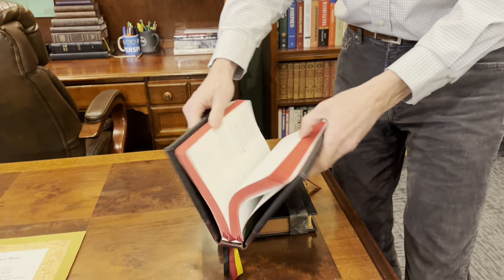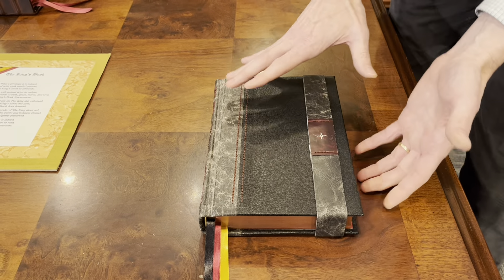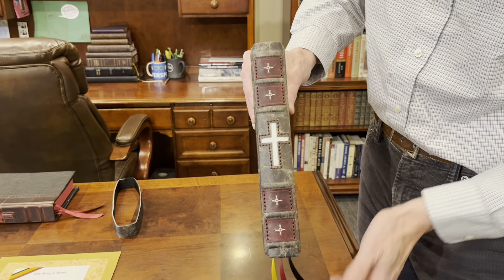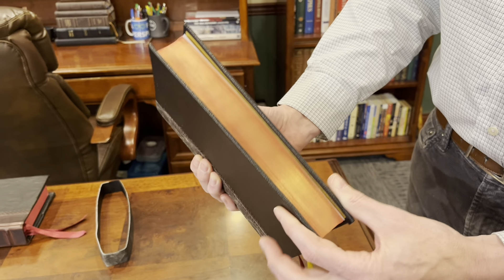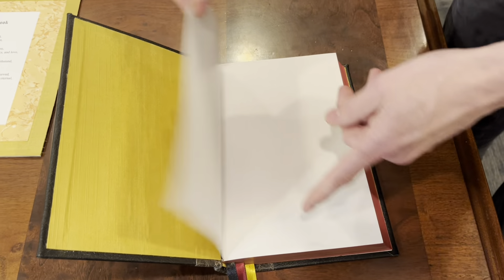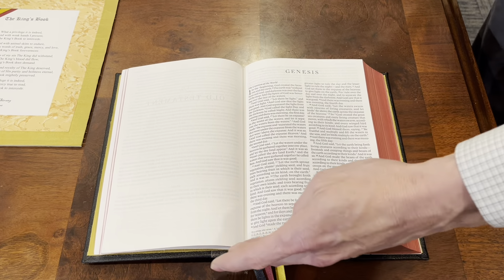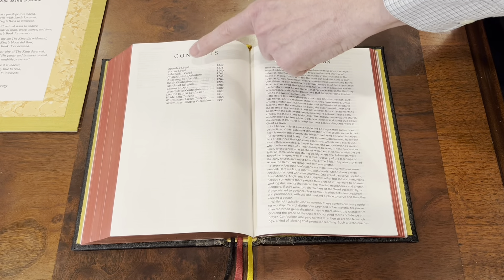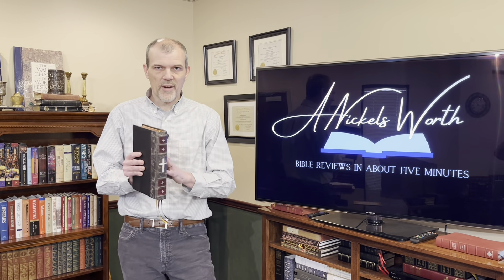Like You’ve Never Seen Before - ESV Creeds and Confessions Hardback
This is a bullseye rebind for me. Jeremy got every detail right. If you’re looking for a hardback rebind, I highly recommend him. Check the website below.